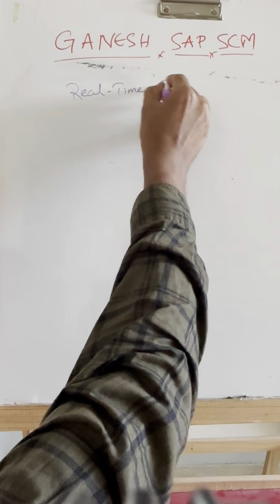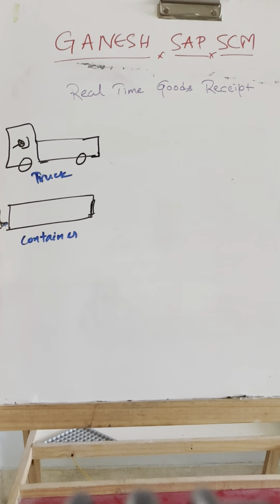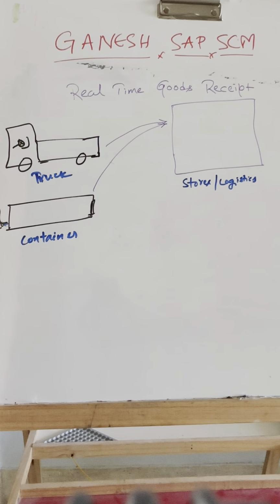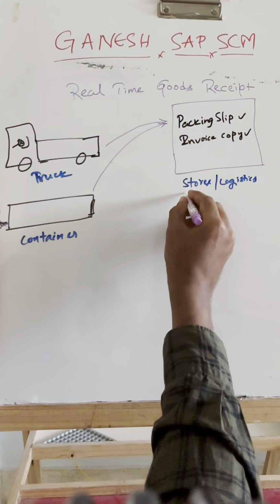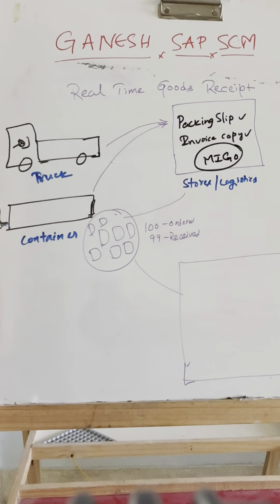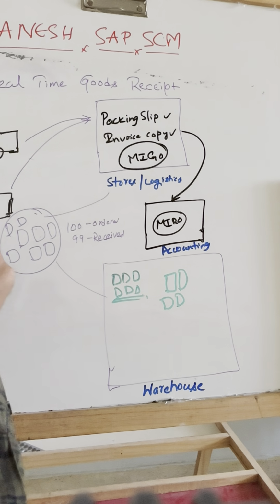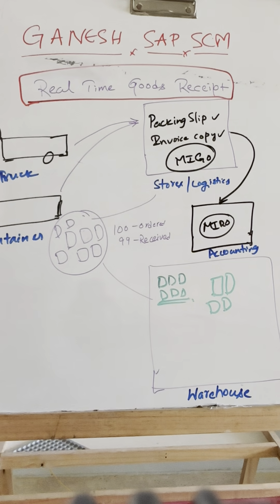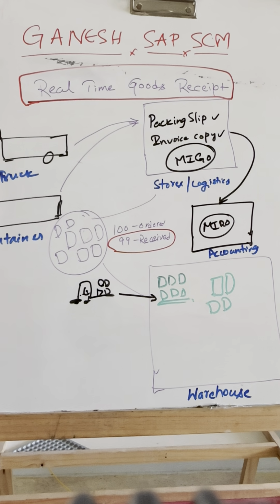What happens exactly during Physical Goods receipt at Warehouse || Learn the Business Process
You can also visit my SAP Blog for many of my documents and my other videos at s4hanalogistics

Ganesh